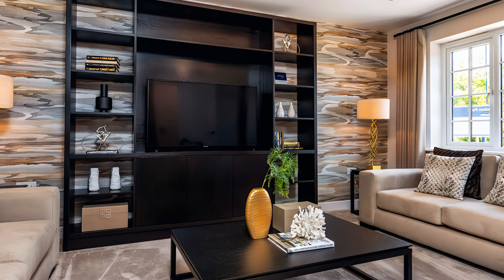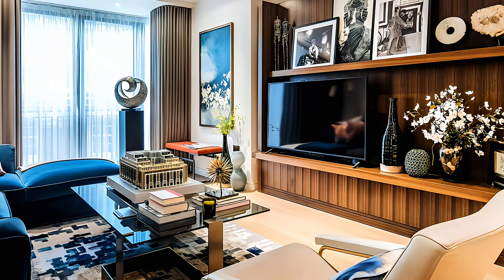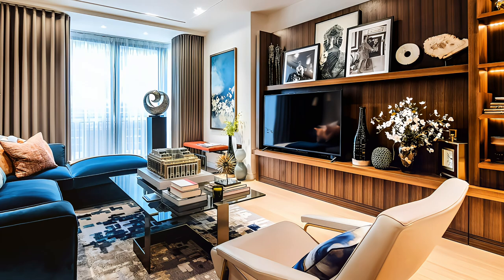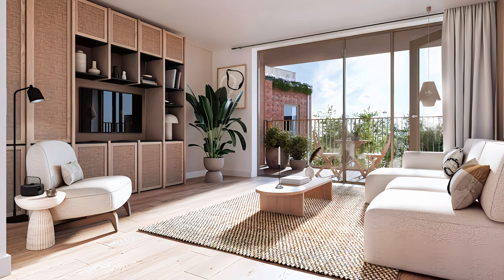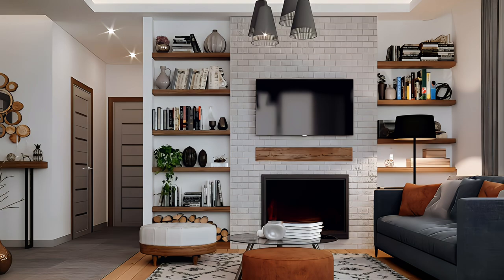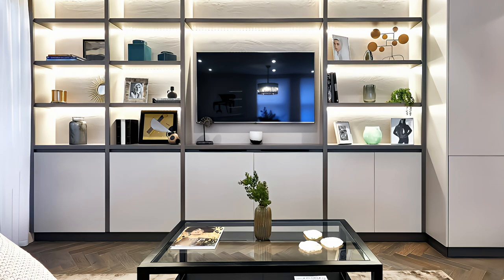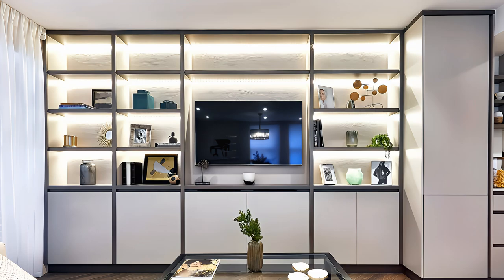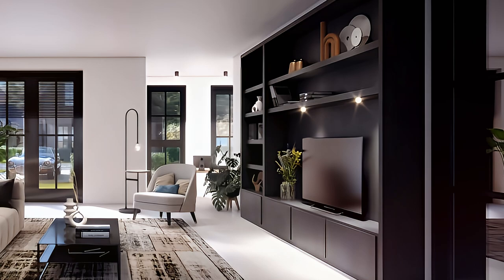50 Best TV WALL DESIGNS and DECORATION Ideas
In this video, we have curated a collection of fifty of the most stunning, innovative, and stylish TV wall designs and decoration ideas for your home. From minimalist designs to extravagant murals, we've got something for everyone!

Here's what you can expect:
1. **Inspiration**: We've scoured “the globe” for the most beautiful and unique TV wall designs. Prepare to be inspired by a variety of styles, from modern and sleek to rustic and cozy.
2. **Practical Tips**: Not only will we show you beautiful designs, but we'll also provide practical tips on how to recreate these looks in your own home. We'll guide you on choosing the right materials, colors, and accessories.
3. **Trends**: Stay up to date with the latest trends in interior design. We'll highlight which TV wall designs are currently in vogue.
4. **DIY Ideas**: For those who love a hands-on approach, we've included DIY decoration ideas that you can try out yourself.
Remember, your TV wall isn't just a place to watch shows - it's a focal point of your living room and a reflection of your style. So why not make it as beautiful as possible?

Happy decorating! 🏡✨

The information provided in this video is for general purposes only. While we strive to keep the information up-to-date and correct, we make no representations or warranties of any kind, express or implied, about the completeness, accuracy, reliability, suitability, or availability with respect to the video content.

Camera: Cody Harris
Narrator: Lulu Stamate
Editor and Producer: Grig Stamate